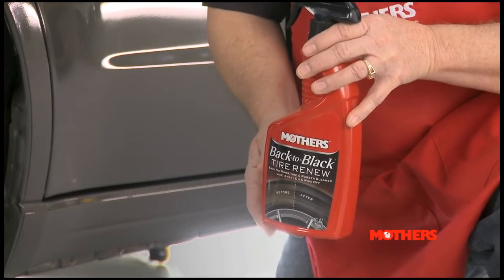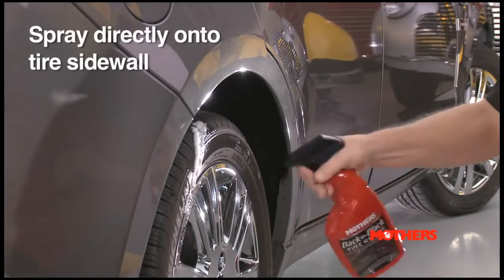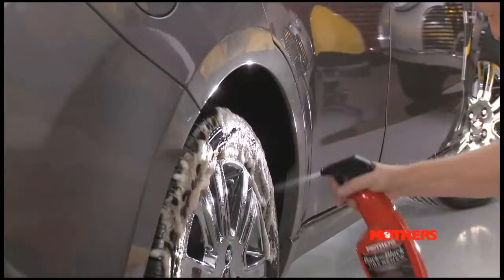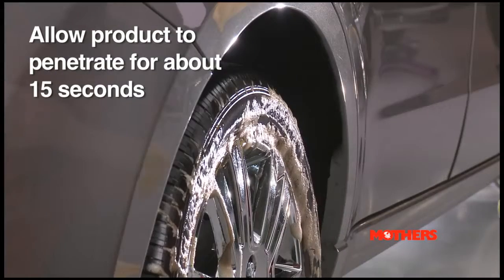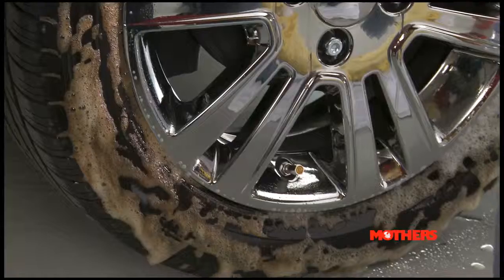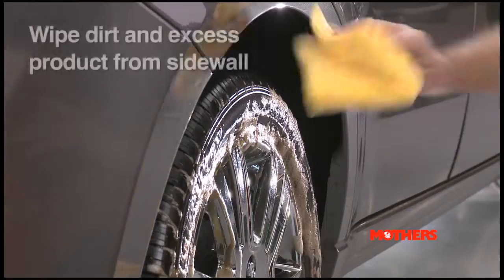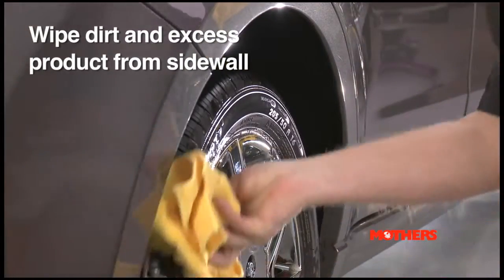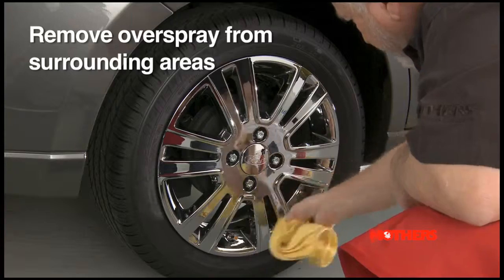Mothers Polish - Waterless Tire Cleaning (How To Video)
Simple, effective tire cleaning does not need to be an involved process.  Tires, such as blackwalls and whitewalls, can easily be restored to their rich and natural appearance with a simple two-step, no-rinse process.  Spray-on, wipe-off cleaners like Mothers® Back-to-Black® Tire Renew can effectively remove stubborn browning, dirt, soil and grim from your tires without the need to rinse.

Spray the tire cleaner directly onto the sidewall.

Allow the product to penetrate for about 15 seconds.  You can see the cleaner working -- notice the dirt and grime being removed from the tire's surface.

Wipe away dirt and excess product from the tire.

Now remember it is very important to remove all overspray from surrounding areas, such as wheels and fenders.